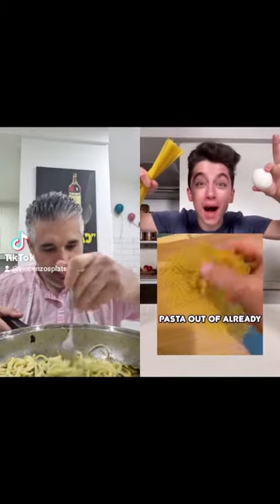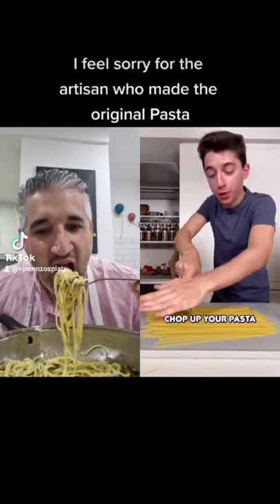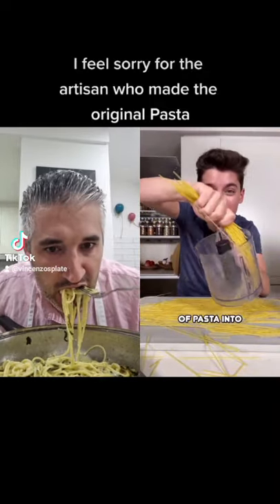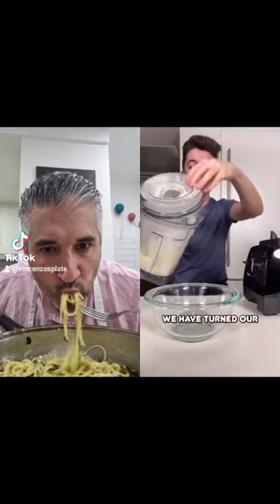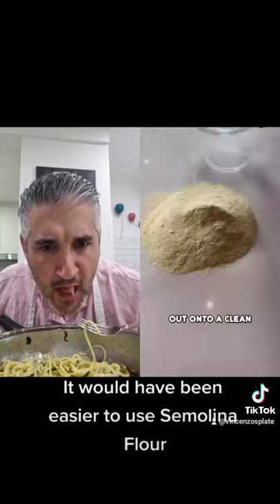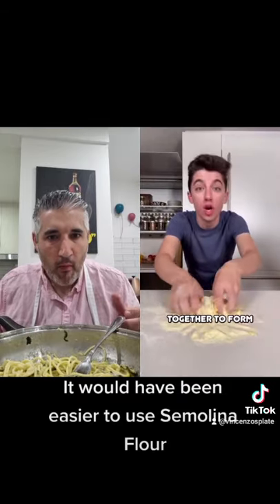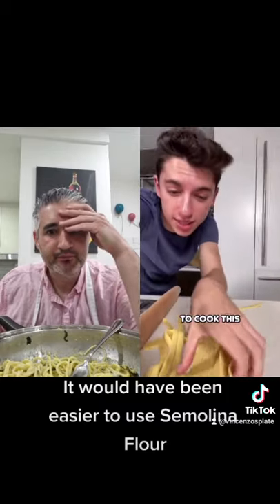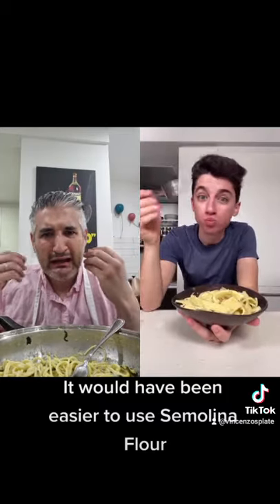This is how you Waste your Pasta